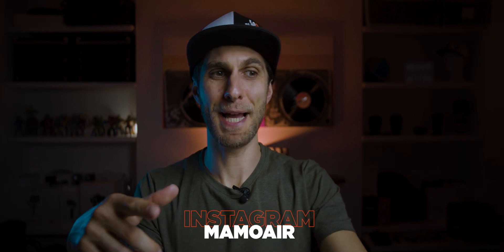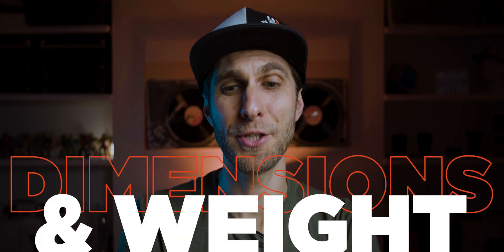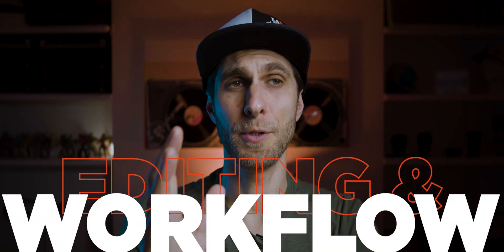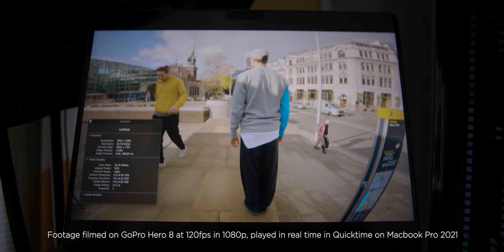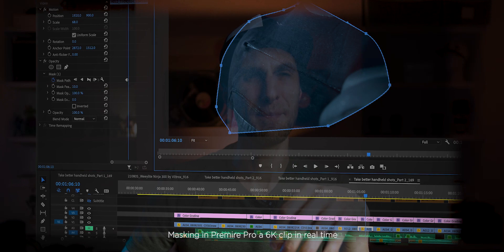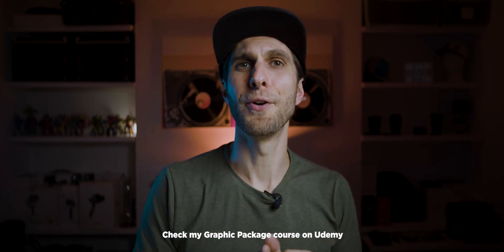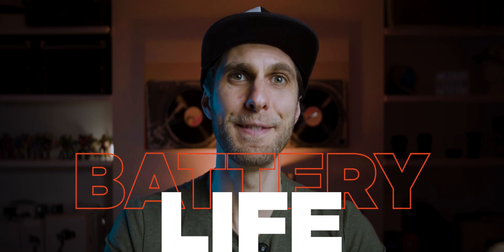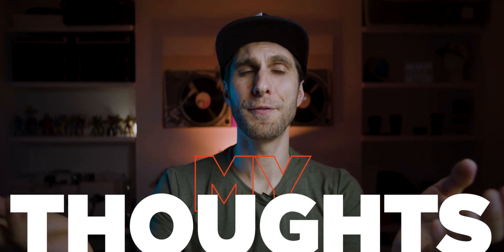Apple MacBook Pro 2021 M1 Max 14" for Video Editing?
Today I talk about the Apple MacBook Pro 2021 M1 Max 14" for Video Editing. I go through the specs, main features and, in particular, I show you some tests done for video editing and workflow in general.

Timestamps:
00:00 Intro
01:10 Why I upgraded to the Apple MacBook Pro 2021 M1 Max
02:00 Why I chose an Apple MacBook Pro 202114 inches one the 16 inches
02:51 Dimensions & Weight
03:28 Specs
04:09 Price
04:25 Video editing and workflow with the Apple MacBook Pro 2021 M1 Max
04:43 Codecs: Blackmagic BRAW
05:38 Codecs: GoPro .mp4 and .Mov
07:03 Codecs: DJI .mp4 and .Mov
07:47 Codecs: graphics .Mov
08:24 Masking and rotoscoping in Premiere Pro with the Apple MacBook Pro 2021 M1 Max
09:00 Dynamic links with After Effects
10:08 Export time from Premiere
10:43 Copying files
11:02 Working with Essential Graphics in Premiere with the Apple MacBook Pro 2021 M1 Max
11:53 Sound quality of the Apple MacBook Pro 2021 M1 Max
12:42 Display and resolution
13:15 Battery life
13:33 Fan noise
13:55 Ports
14:56 Extra Multiport dock (Get it here: )
15:38 My thougths

✂️ Learn how to edit videos for youtube & social media with my "BEST SELLER" video making courses